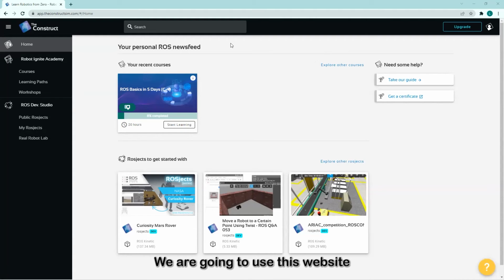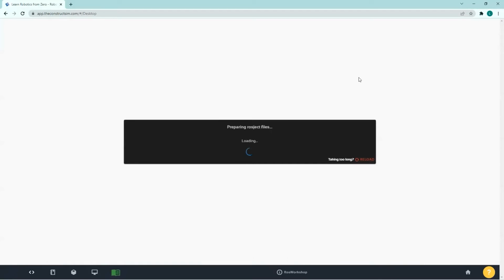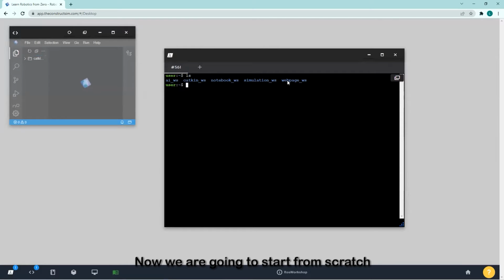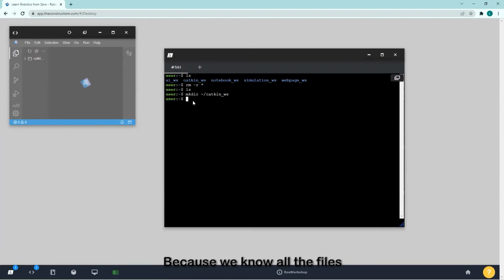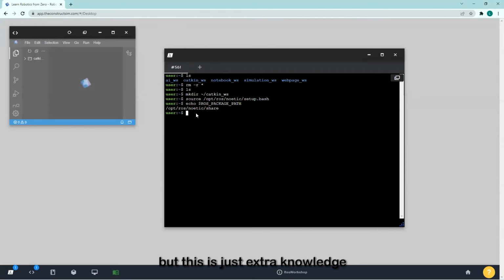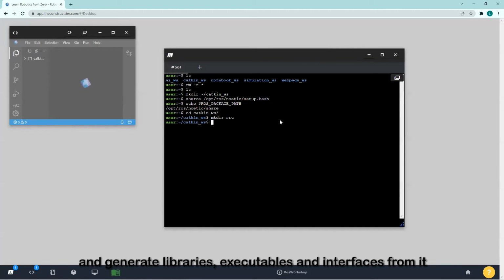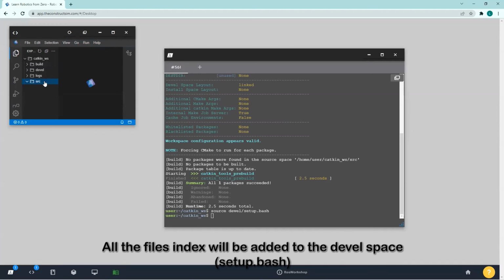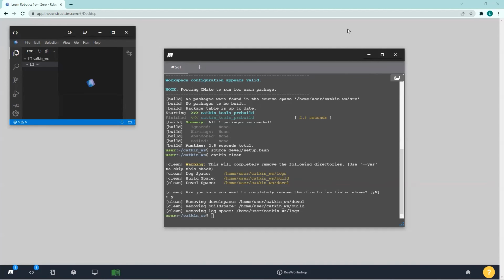ROS Workshop Part 1: Environment Setup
This video shows how to setup a ROS environment using online platform TheConstructSim.